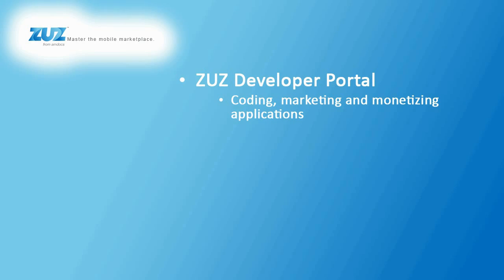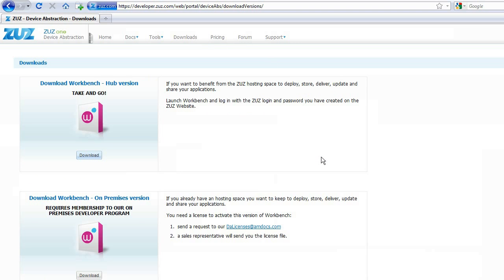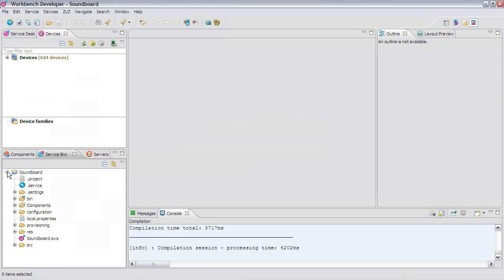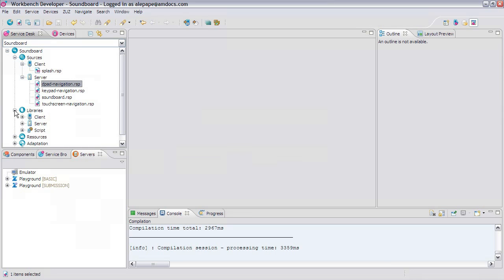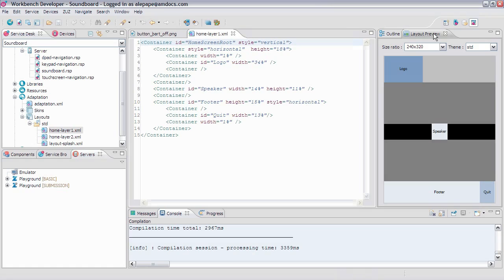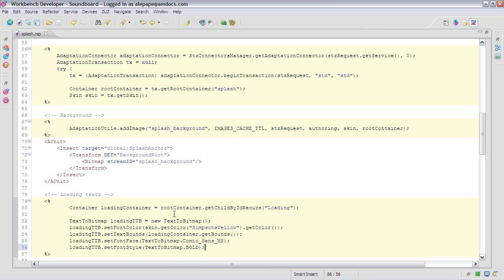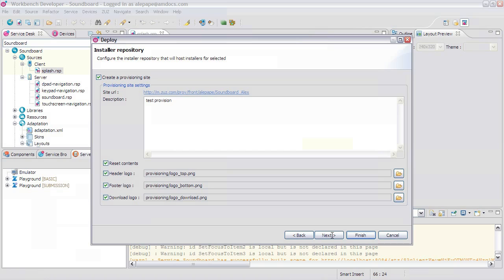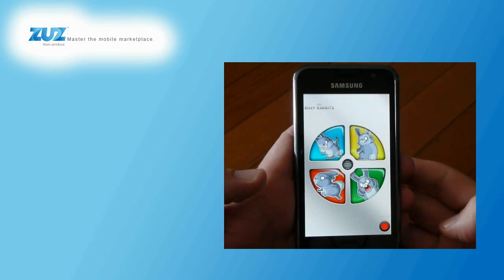ZUZ Portal and Device Abstraction Demo